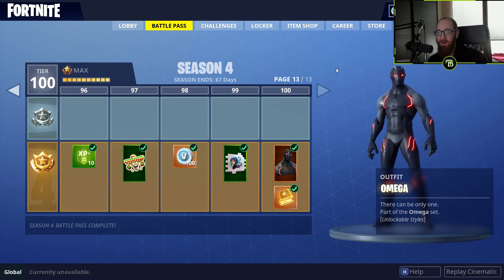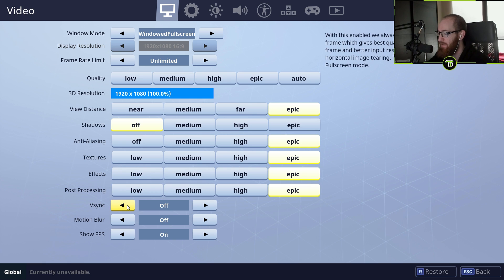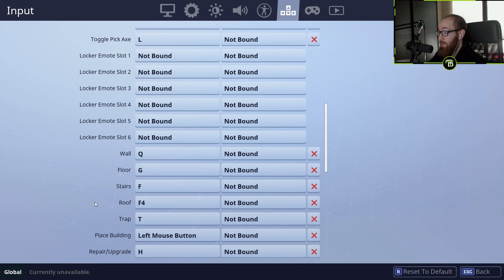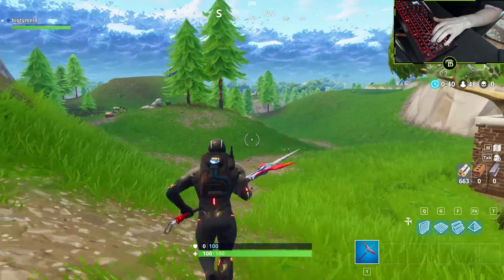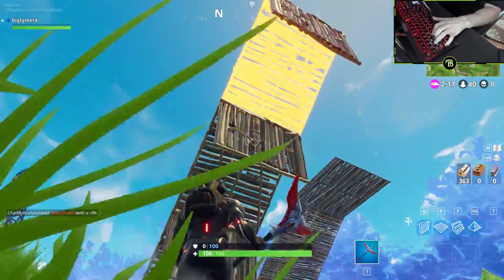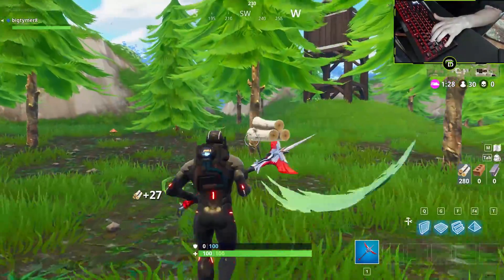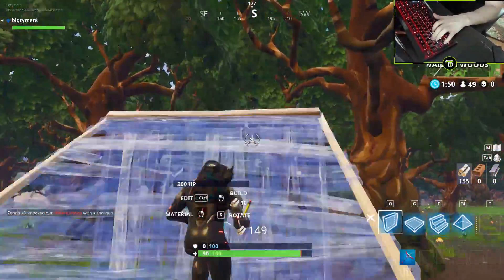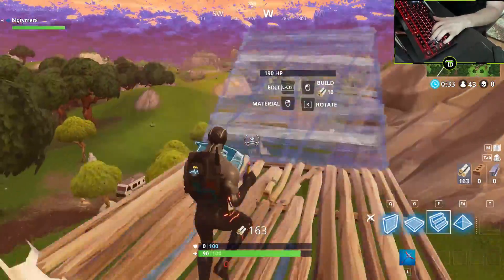Tutorial: How To BUILD BETTER THAN 99.7% of Fortnite Players (Fortnite Tips & Tricks)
In today's tutorial video, I'm going to give you some Fortnite building Tips & Tricks, showing you how to build better & faster than 99% of ALL PS4, Xbox, and PC Fortnite players you'll run into.